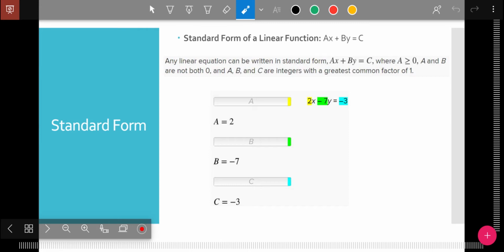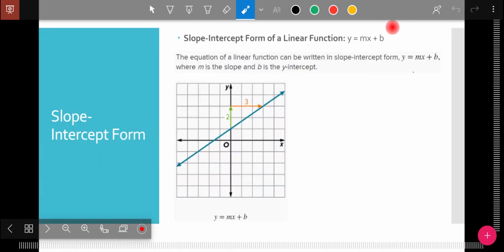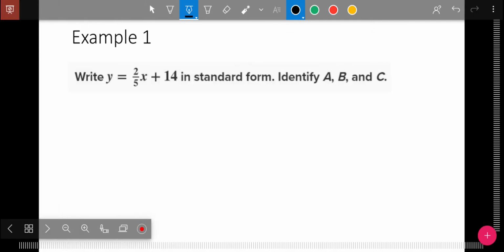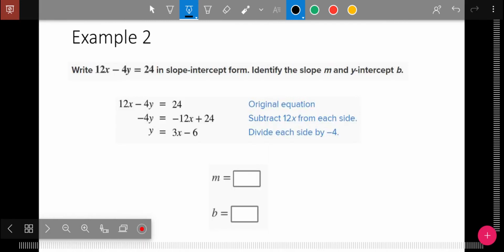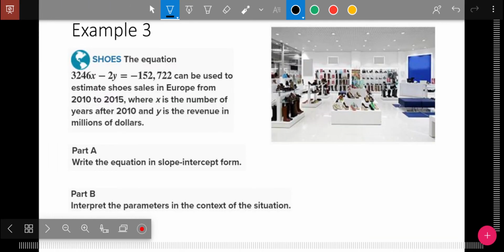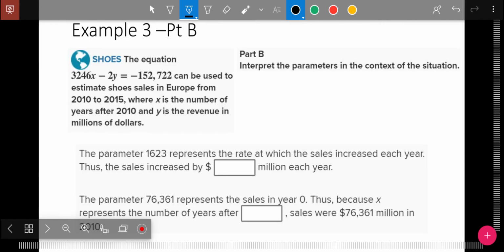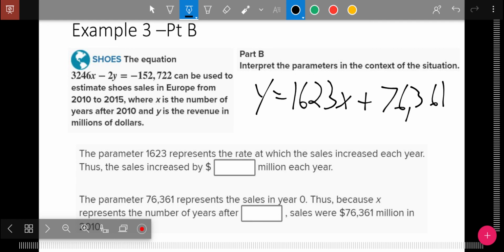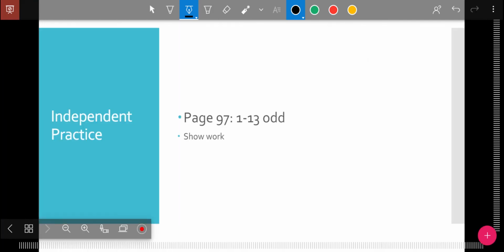2-3 Notes Pt 1 -A2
Notes on Standard form and Slope Intercept form from Reveal Algebra 2 2-3